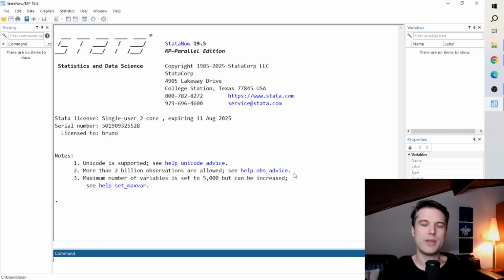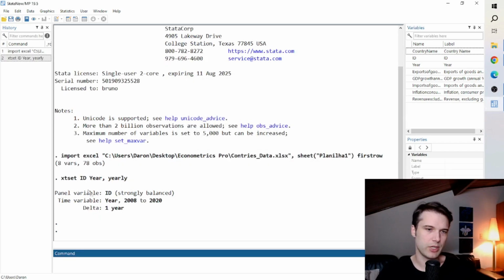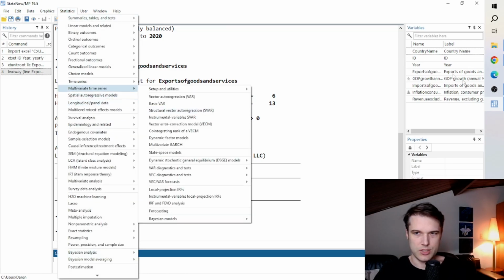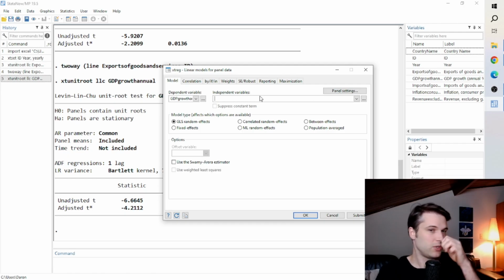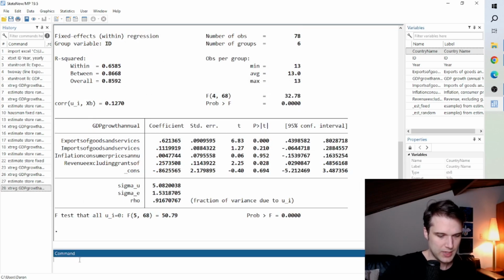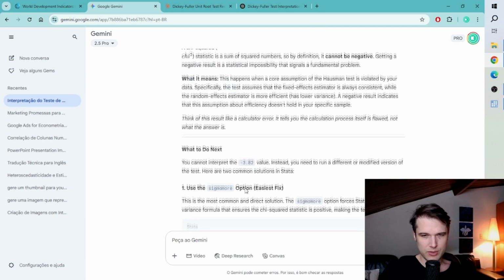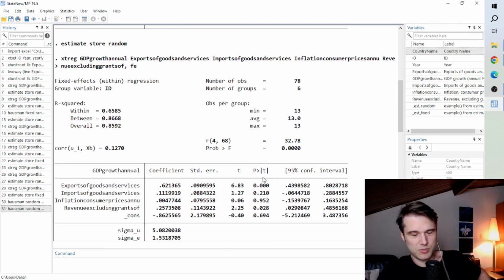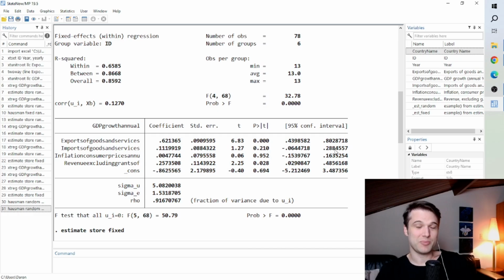Econometrics with Stata - Panel Data Analysis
Learn how to run panel data analysis using Stata